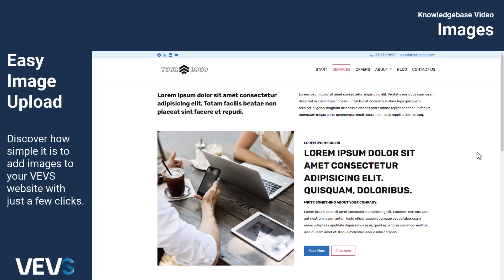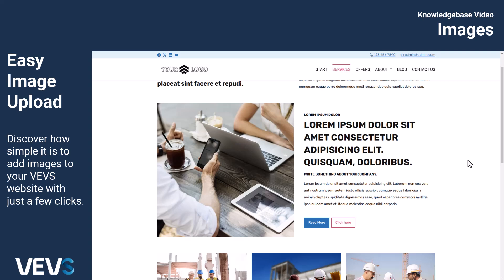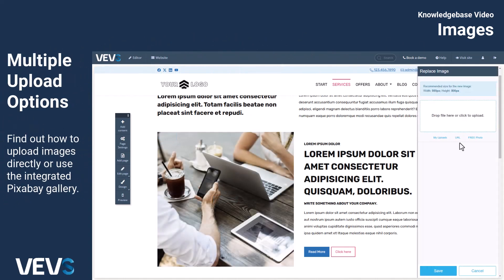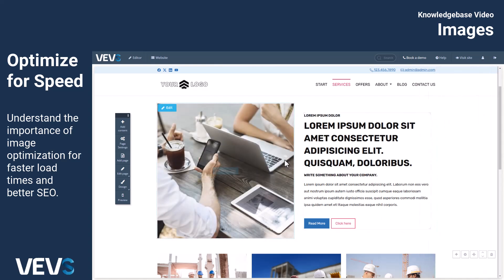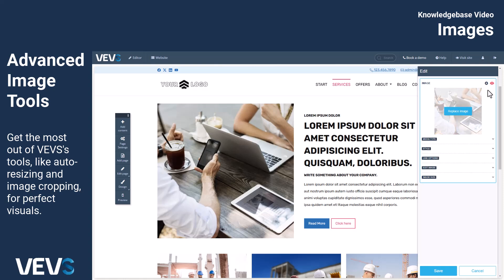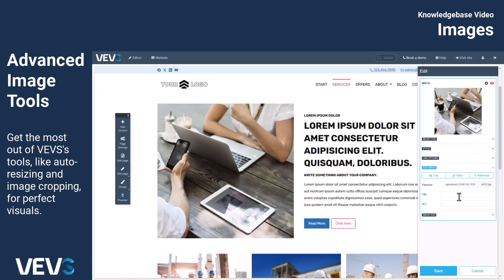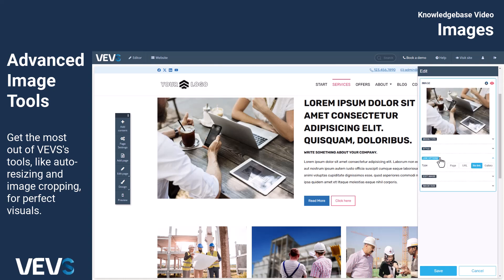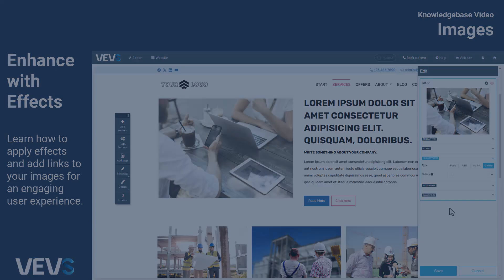How to Add and Manage Images on Your VEVS Website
Learn how to effortlessly add and manage images on your VEVS website in just a few simple steps. Make your site visually appealing and optimize your images for the best performance. For more tutorials, tips, and detailed information on website editing, check out our knowledge base